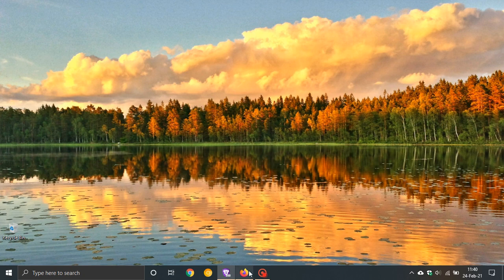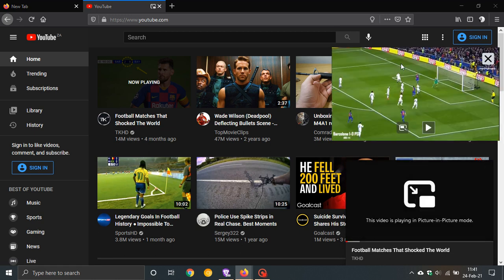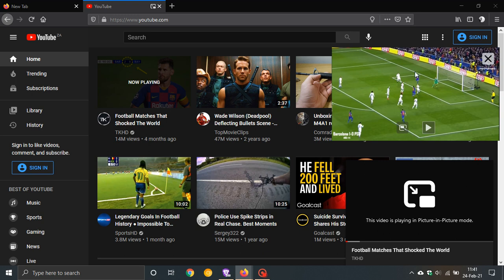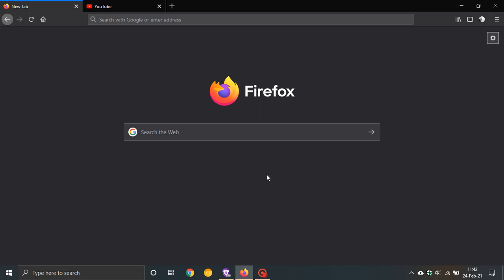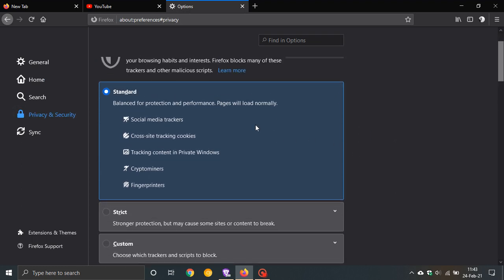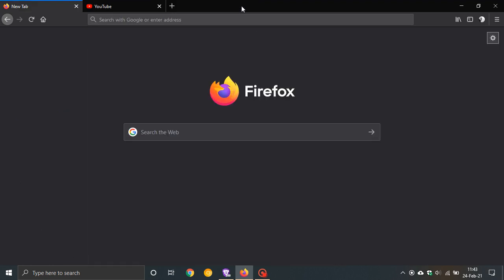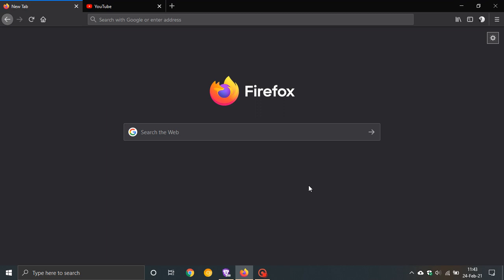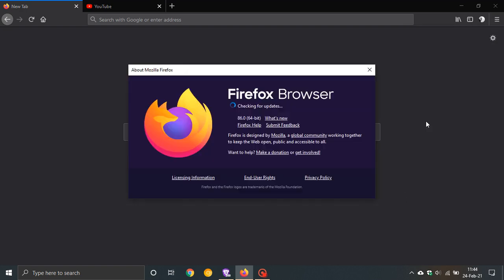What's New In Mozilla Firefox 86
I hope you enjoy this video. Mozilla released the latest stable version of Firefox on the 23rd of February.